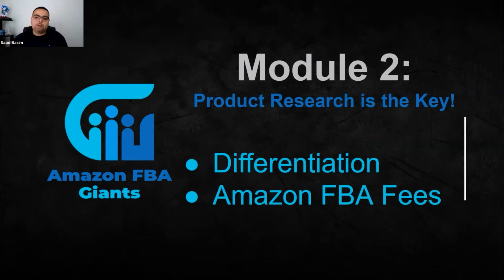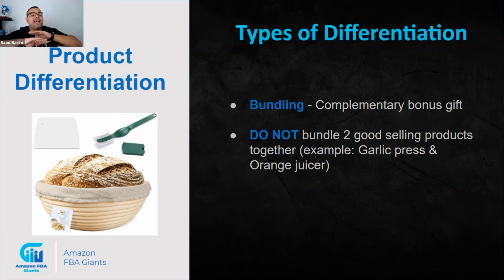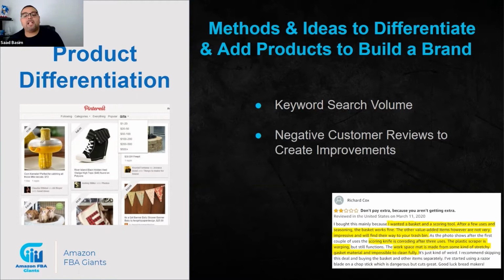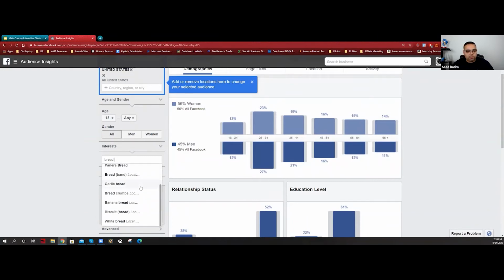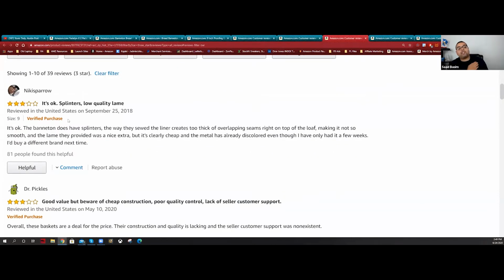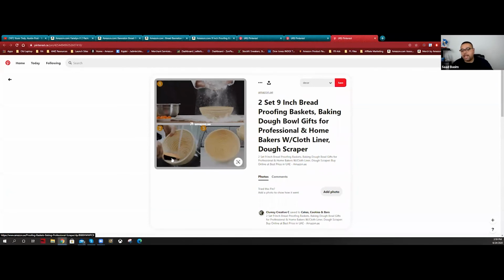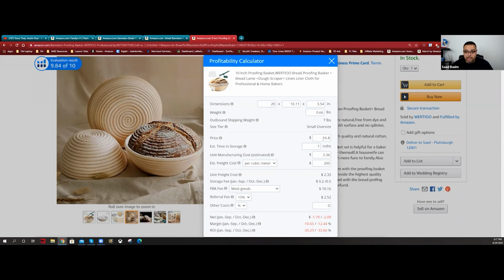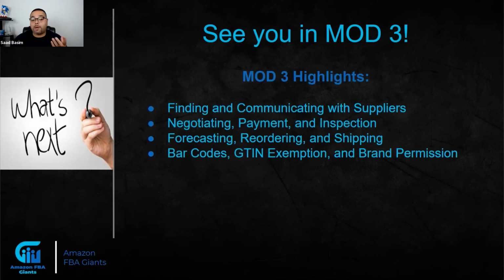Video 18 Session 11 YT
Welcome back to video 18 of our Complete Amazon FBA Private Label Course!

In this video, I will show you EVEN MORE unique ways to find winning Amazon FBA Private Label Products!

Helium10:
SellerBoard: First 3 Months FREE
Type Code "FBA Giants" in the Chat box (bottom right)